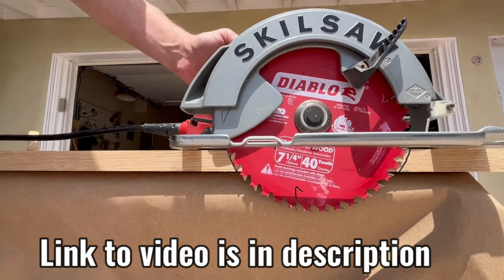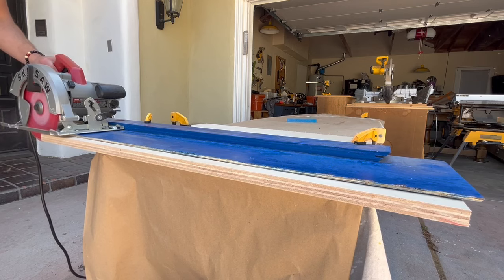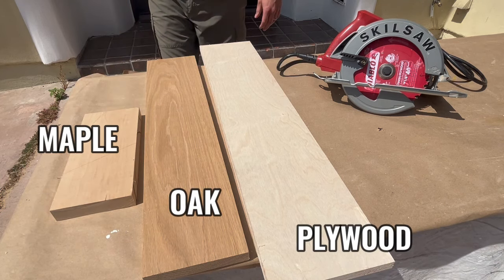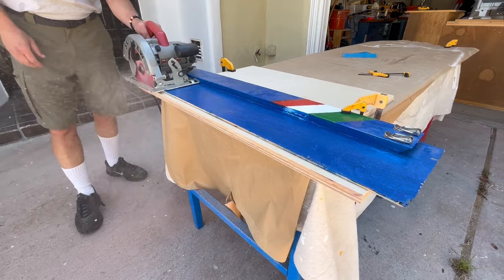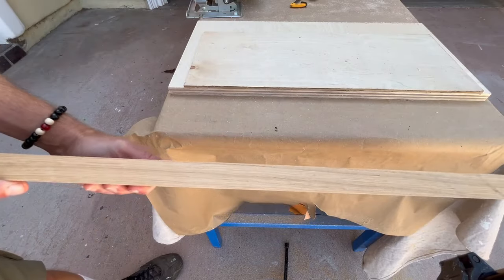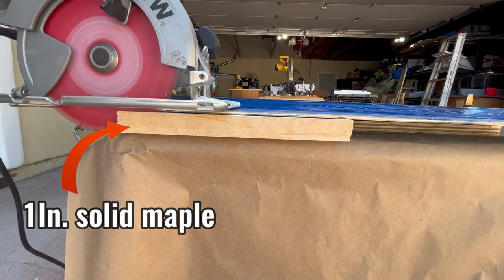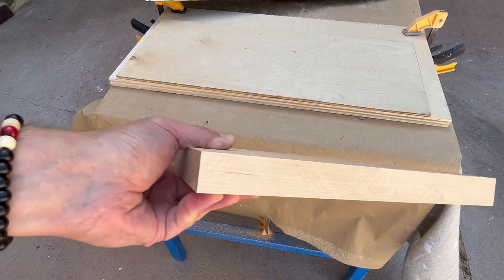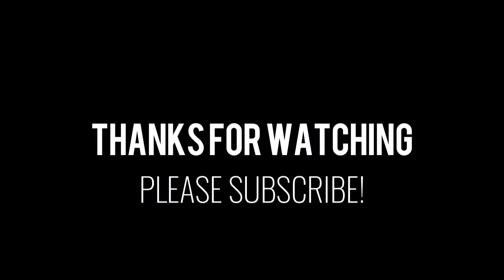I sparked a heated controversy. Is this the solution?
The blade depth dilemma: blade up or blade down? A lot is at stake.

WARNING:
You assume the responsibility for the results if you rely on any information in this video. Before using any tool and/or product and before engaging in any activity you should do your own research regarding proper uses, methodologies and safety practices. In addition, this video is not intended to provide any advice concerning laws, regulations, codes or any other rules and/or professional practices and standards of care of any trade or profession. Do your own research before you start any project and before you use any tool or product.

Spray lacquer
Varathane wood stain
Butcher block conditioner
Corner clamps
Protective goggles
Noise reducing earmuffs
Combination square
90 degree tri square
Dewalt 10 Inch. table saw
Dewalt 8.5 Inch table saw
Dewalt 12 Inch. Miter saw
Glue spreader
Small brushes
Thin kerf table saw blade (10 Inch - 24 Teeth)
Miter saw blades (12 Inch - Combo)
Sanding nets
Sanding disks
Dewalt orbital sander (battery operated – tool only)
Dewalt orbital sander (corded)
Ryobi orbital sander (battery operated – tool only)
Ryobi orbital sander (corded)
Fastcap Stick for miter saw
Fastcap tape measure
Iron-on edge banding
Screwdriver with interchangeable tips
Drill (cordless)
Drill bit set
Screwdriver bit set (impact driver ready)
Impact driver (cordless – tool only)
Countersink drill bits
Plug cutter drill bits
Screwdriver set
Chalk line
Pre-stain conditioner
Wood stain
Water based polyurethane
Oil based spar urethane
Painting brushes (assorted)
Single use brushes (assorted)
Foam brushes
Painting stick (telescopic)
Paint sprayer
Painting set
Thickness planer
Dewalt Router (plunge and base kit)
Dewalt trim router
Router bit set
Circular saw (cordless – 6 ½ inch blade)
Circular saw blade (6 1/2 inch)
Multi tool
Ryoba Japanese saw
Rubber mallet
Brad nailer
Brad nails
Pipe clamps
Kreg pocket hole jig
Kreg pocket hole screws (1 inch)
Pocket hole screws (assorted)
Kreg pocket hole screws (1 ¼ inch)
Kreg concealed hinge jig